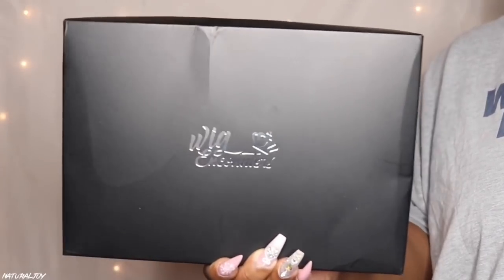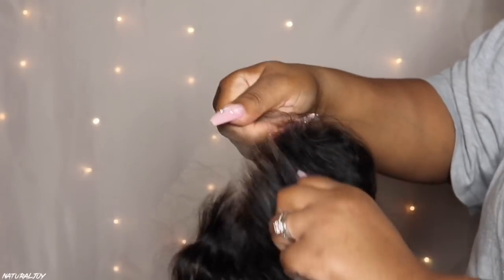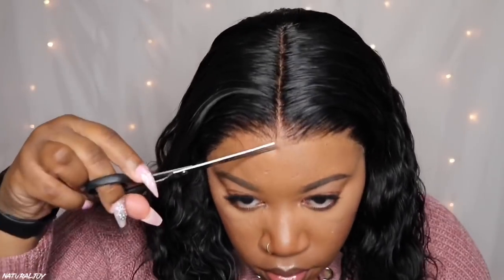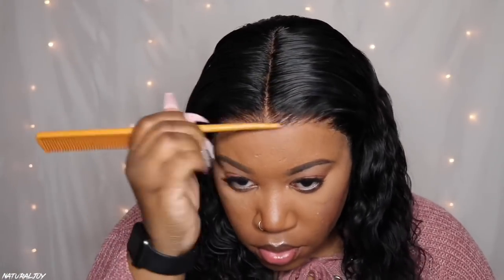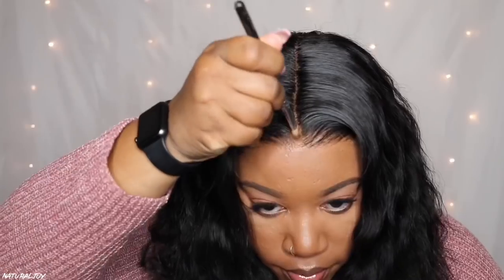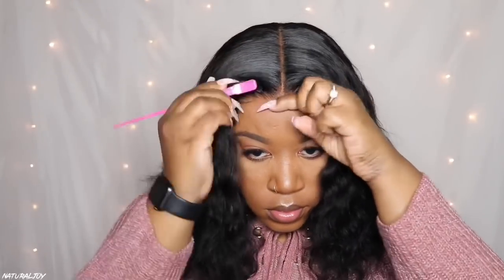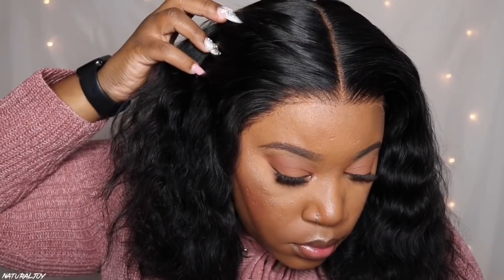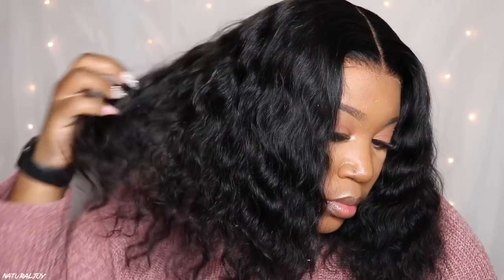Melted Invisible Hd Lace!!! I Short Wavy 13x6 Lace Front Wig I Wigencounters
The wig I'm wearing in this video is from WIGENCOUNTERS:
Hair Code :SWL002
Hair Type : Indian virgin hair
Hair Color : Natural Black
Hair Length :14 inches
Hair Density : 150% density
Cap Construction : 6 inches deep parting lace front wig
Lace Type : Invisible HD skin melt swiss lace
Lace Color : Suitable for All Skin Tones
Follow WIGENCOUNTERS Social Medias

Ruby Kisses Powder:

Deep Waver:

Flat Iron:

Wand Curler:

Wig Stand:

Aussie Moist Shampoo & Conditioner:

Sleek & Shine Serum:

Curl Cream:

spray Bottle:

Bleaching Powder:

lotta body curl mousse:

She is bomb fuse foam:

Wax stick: